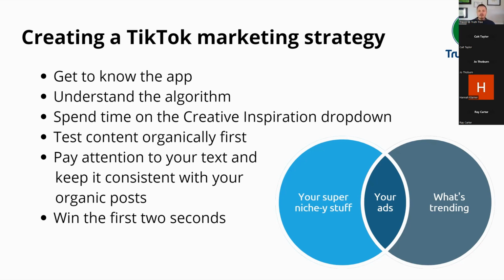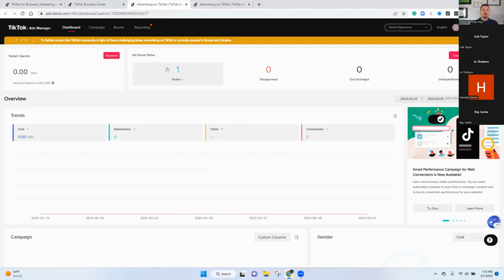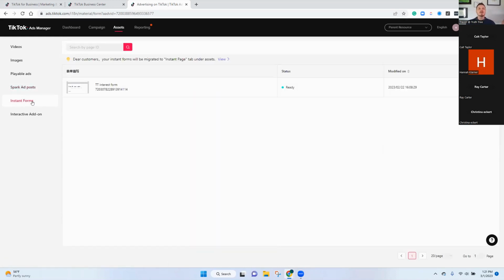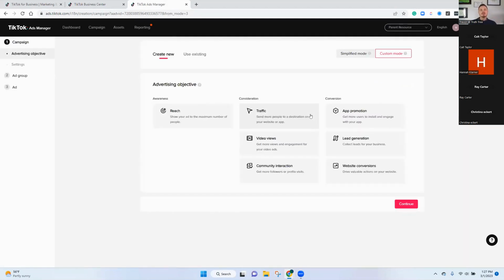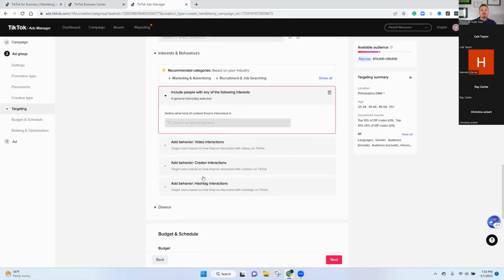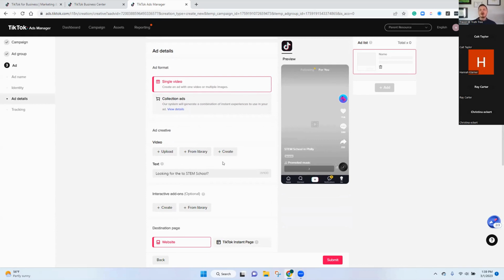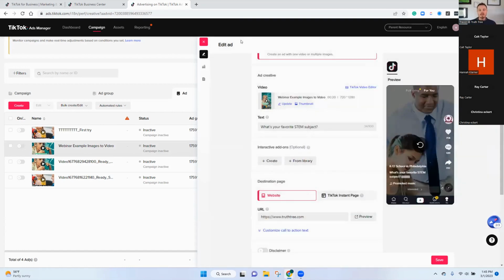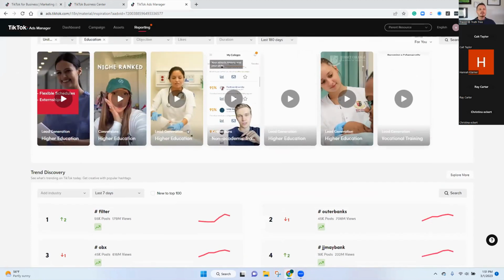TikTok Ads for School Marketing: How to Attract Students & Parents Using TikTok for Business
In this webinar, Truth Tree's Principal, Trevor Waddington, dives into the world of tiktok for Business and how schoolmarketing pros can leverage the platform to reach and engage prospective students and parents to increase enrollment marketing.

Topics Covered:

👉🏽 Introduction to tiktokforbusiness: Understanding the Basics
👉🏽 TikTok Marketing Strategies for Schools
👉🏽 Selecting the Right Audience for YOUR school
👉🏽 Creating Compelling TikTok Content
👉🏽 TikTok Campaigns for School Events and Programs
👉🏽 Best Practices for TikTok Marketing in Schools

Who Should Watch:
This webinar is designed for school marketers, communications professionals, and social media managers who want to learn how to use TikTok to reach and engage middle and high school students, and young parents of early elementary, kindergarten, and preschool students.

Whether you're new to TikTok or already have a presence on the platform, this webinar will provide you with the insights and strategies you need to succeed.

Trevor is a former independent school admission, marketing, communications, and enrollment director and is currently an educationmarketing expert. He now operates the award-winning team at Truth Tree. Truth Tree provides digital marketing strategies and solutions for schools.

If you're interested to learn more directly from Trevor, get in touch with him directly